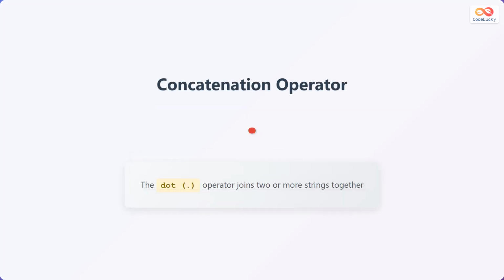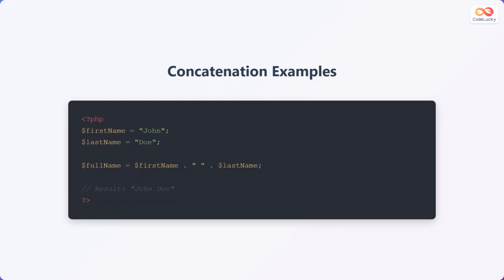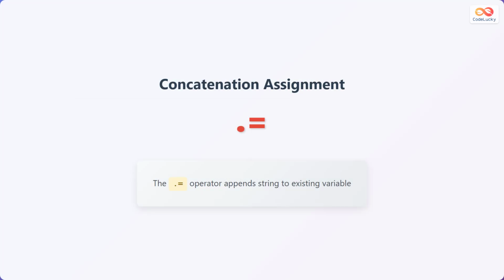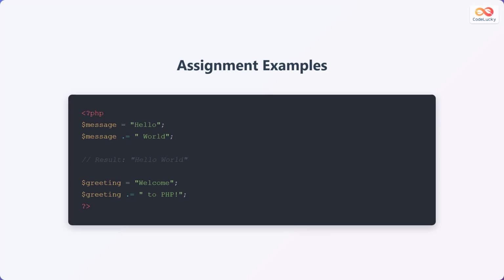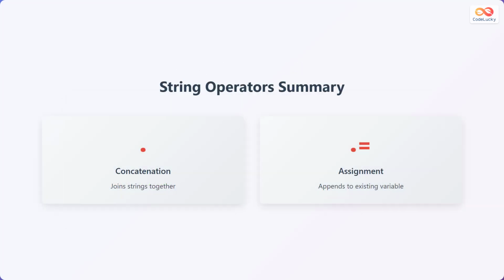PHP String Operators: Concatenation & Assignment Explained for Beginners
Learn how to manipulate strings in PHP with ease! 🚀 This tutorial covers the essential string operators: concatenation (.) and assignment (.=). Perfect for beginners, we'll break down how to combine and modify strings in PHP.

We start with the basics of the concatenation operator (.), showing you how to join multiple strings together to create new ones. ➕ See practical examples of combining variables and strings to form complete phrases. Next, we dive into the concatenation assignment operator (.), which allows you to append strings to existing variables, modifying them in place.✍️

Discover how to build dynamic strings, create custom messages, and efficiently manage text data in your PHP applications. This video provides clear explanations and real-world examples to help you master PHP string manipulation. Whether you're building websites, web applications, or scripts, understanding these operators is crucial.💻

By the end of this video, you'll be able to confidently use PHP string operators to create and modify strings in your projects. Let's get started and unlock the power of string manipulation in PHP! 💪

Chapters:
00:00 - PHP String Operators
00:15 - Concatenation Operator
00:31 - Concatenation Examples
01:05 - Concatenation Assignment
01:23 - Assignment Examples
02:01 - String Operators Summary
02:18 - Outro